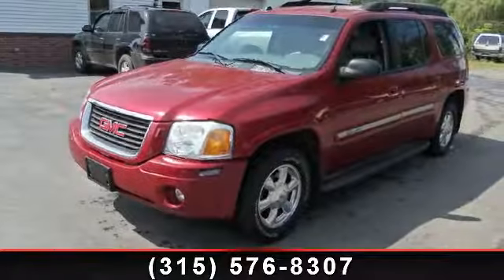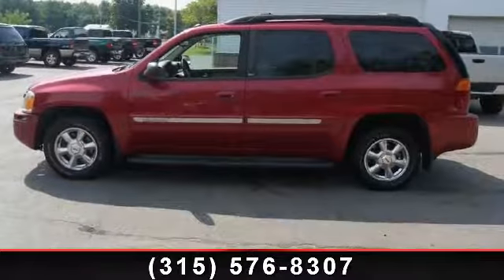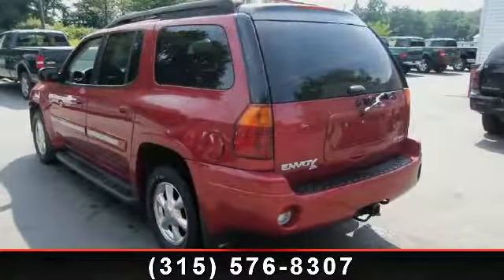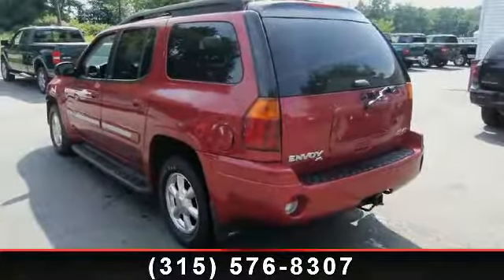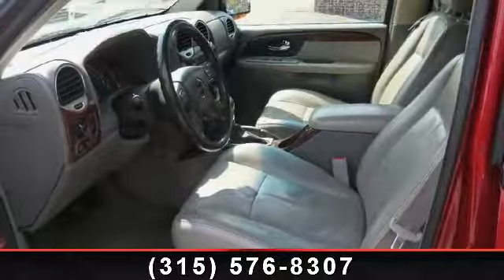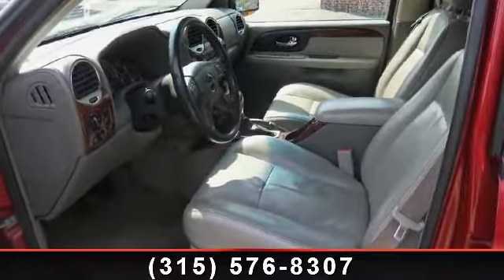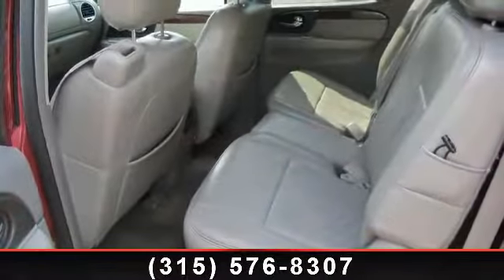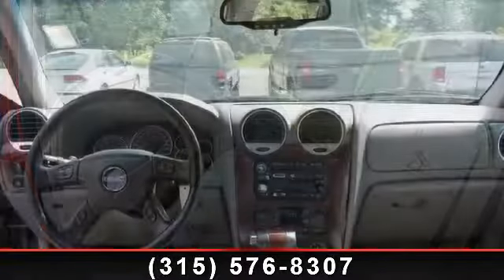2005 GMC Envoy - Automotive Enterprises of Clifton Springs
Fully serviced and inspected with our 90 day/3000 mile much more than Lemon Law full service warranty standard with every purchaseExtended warranties availableFree vehicle history reportCash price advertised. We also specialize in 100% approval financing for all buyers. Your credit history does not matter, you are approved. Benefits of our finance program:-$500-$1000 down payment for almost everyone. Rarely, we may need a few hundred more for especially challenged credit.-No minimum income requirement-No checking account required-Repossessions OK even if yesterday-Prior bankruptcy OK -All income accepted - SSI/child support/self employed bank statements/unemploymentPlease submit your credit application by clicking "request financing" on link below to receive your loan terms and paperwork requirements based on your specific cred...read more